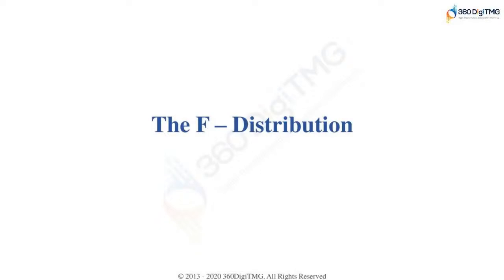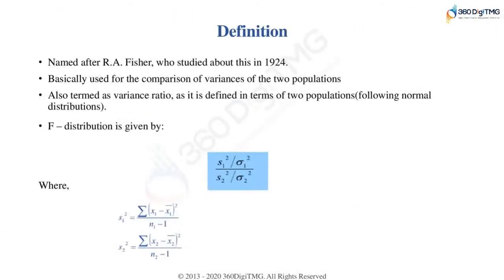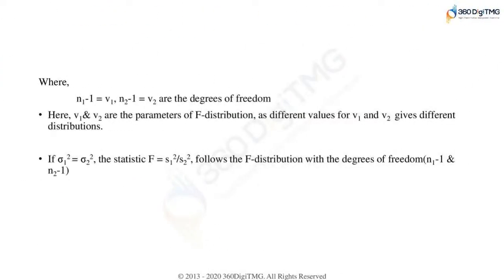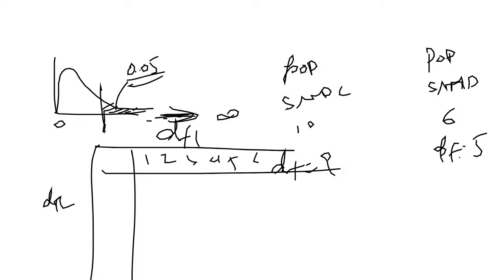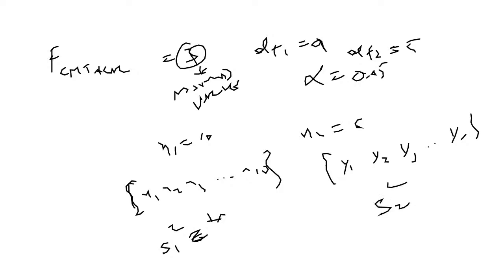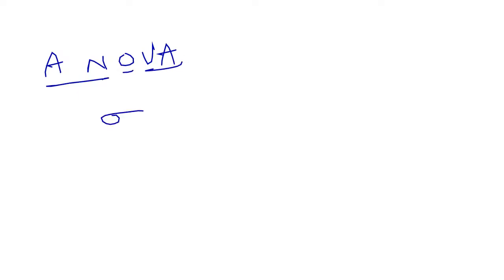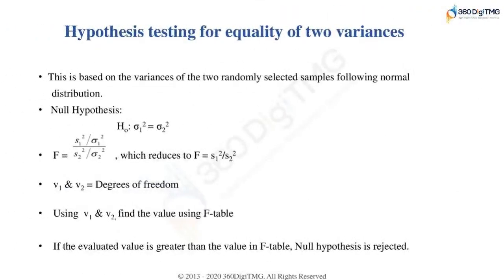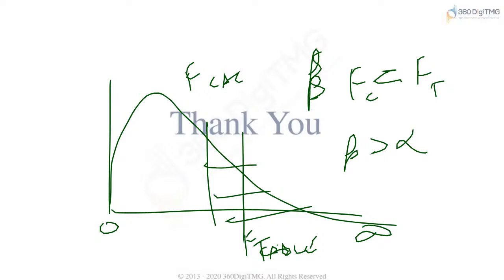F Distribution Statistics | F-Distribution in Data Science | Probability Function of F Distribution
This video explains about F-Distribution in Data Science.
Probability Function of F Distribution

Learn about continuous probability distribution Learn about F-test